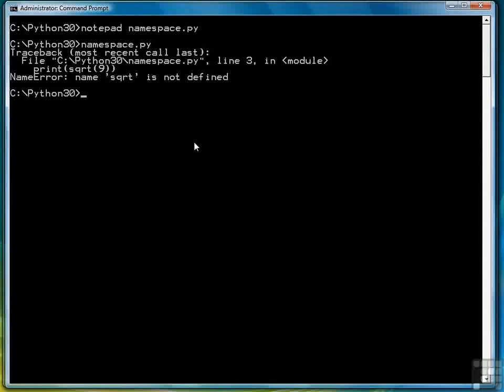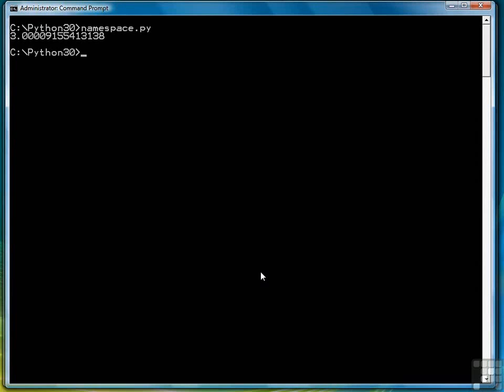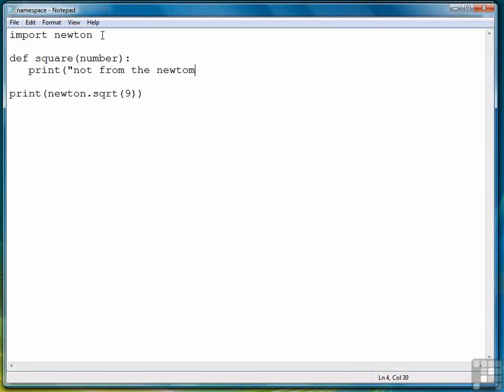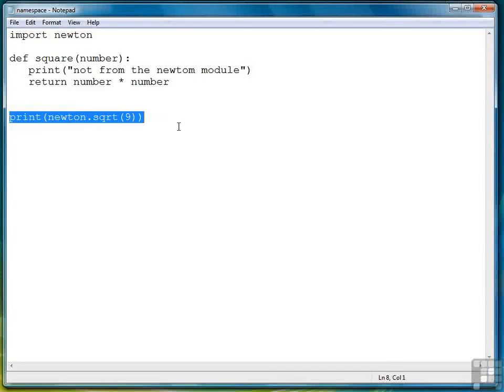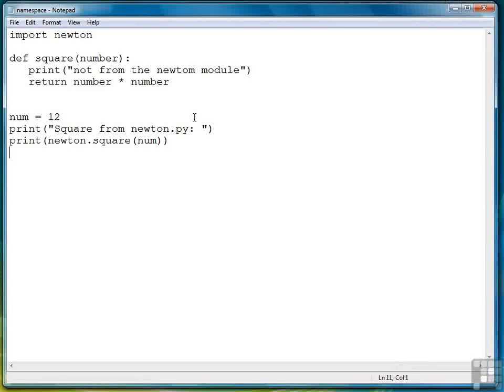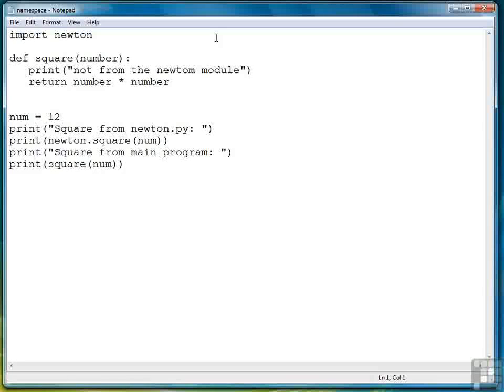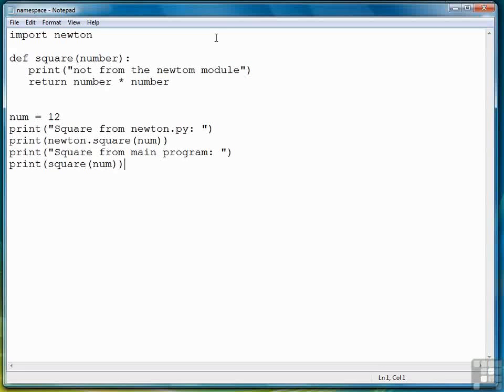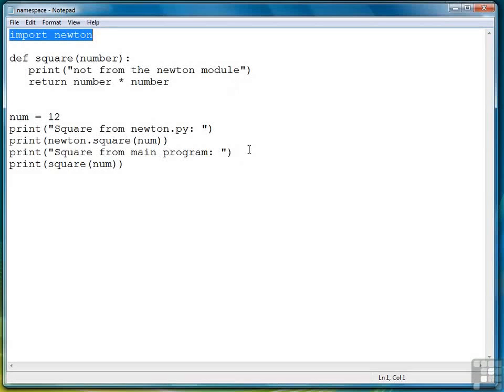15 Object Oriented Programming part1 2